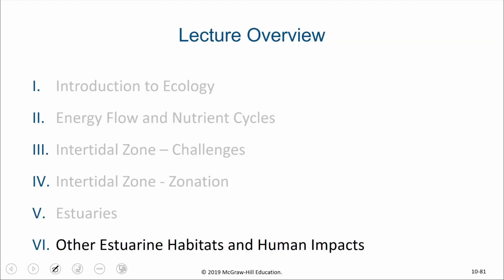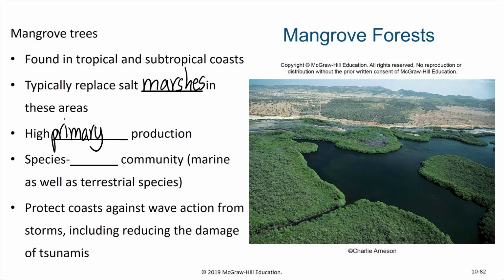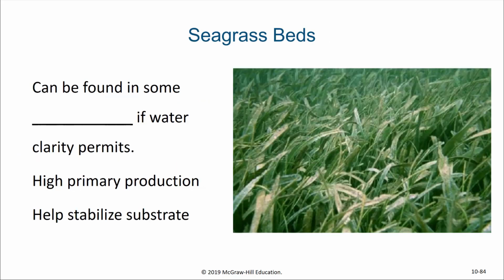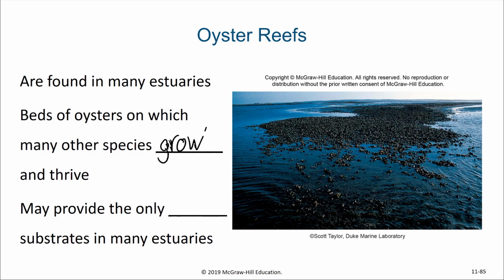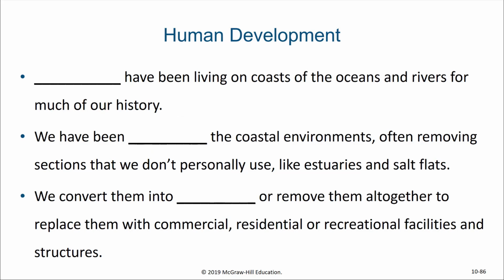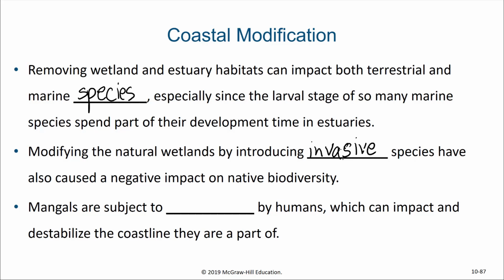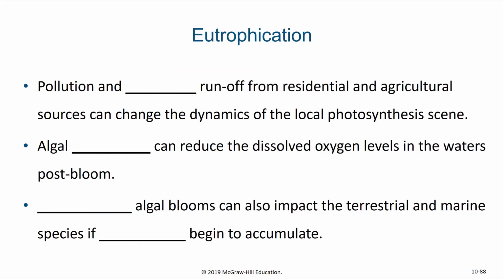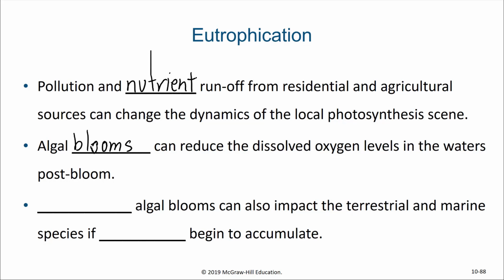Estuaries that aren't Salt Marshes and Human Impacts - Lecture 7.6 - Marine Biology - Biol 321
The purpose of this video is to introduce the viewers to estuaries that aren't salt marshes and also the common impacts that humans have had on estuaries in general.